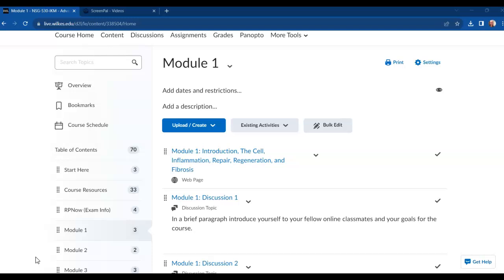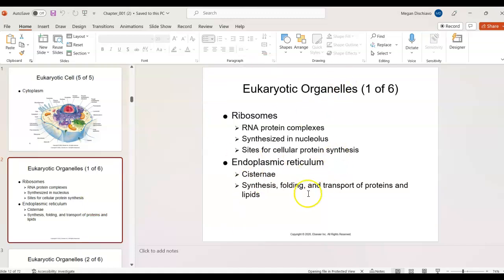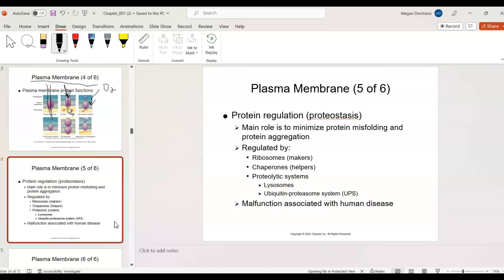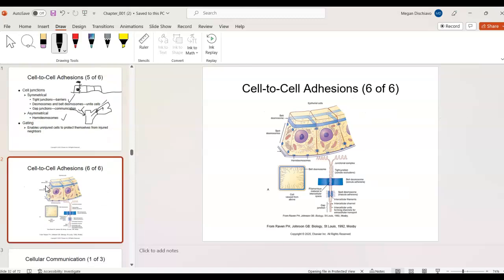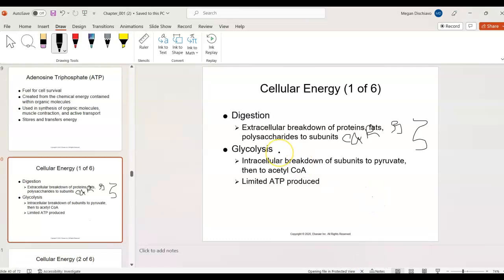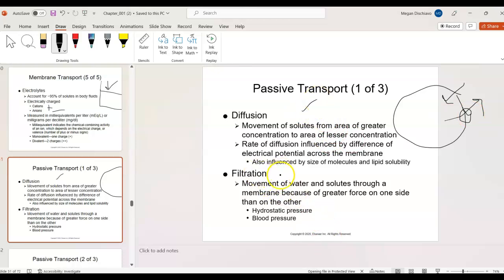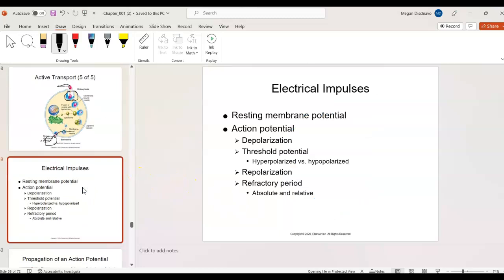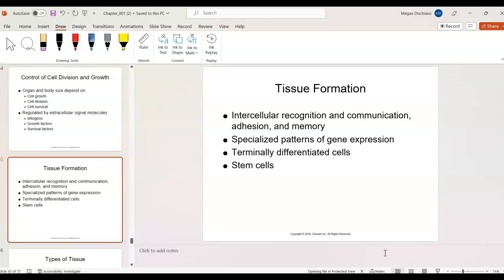Wilkes Ch 1 Lecture Video